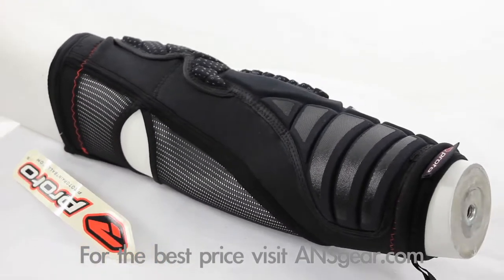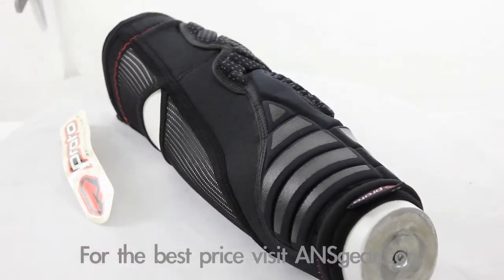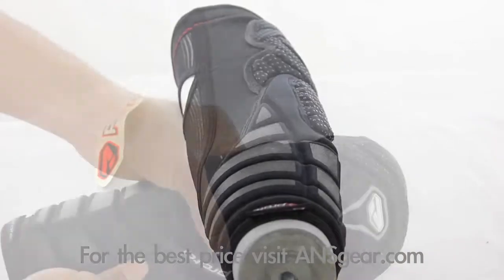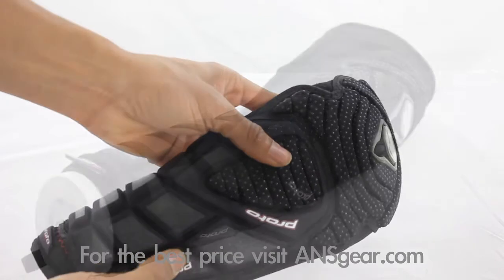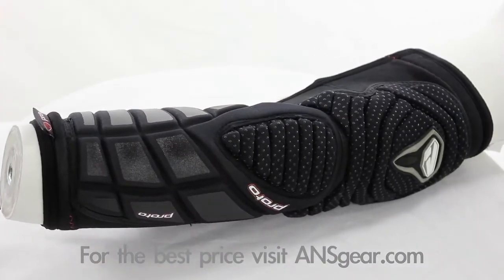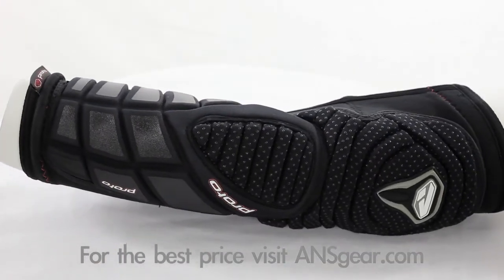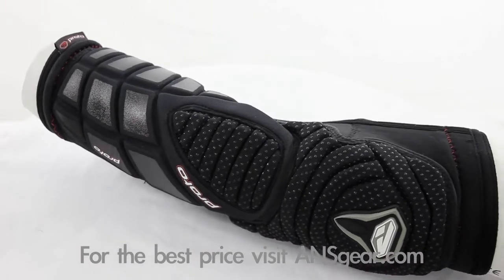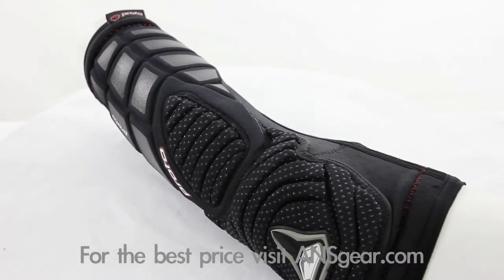2010 Proto Defender Elbow Pads - Review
To get a pair of these Proto Defender Elbow Pads

For more great paintball and airsoft products and accessories check out